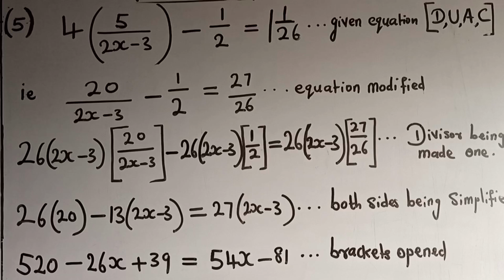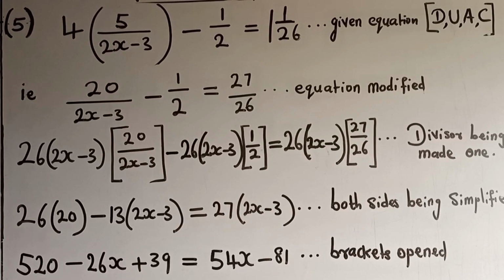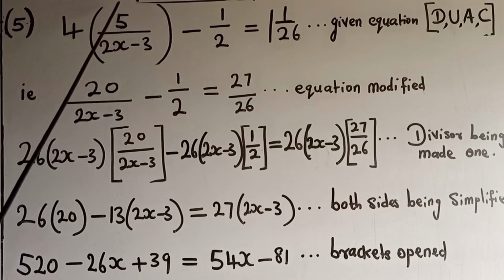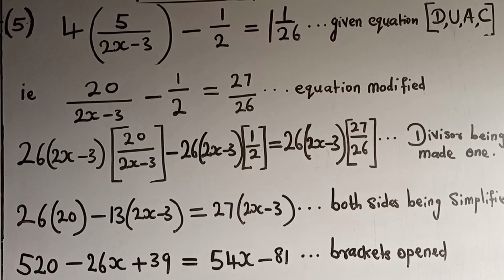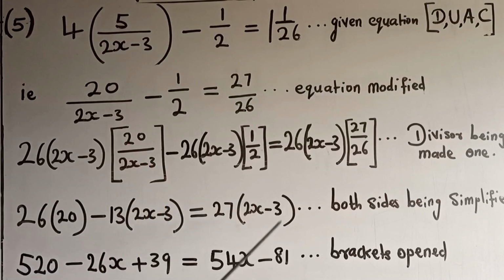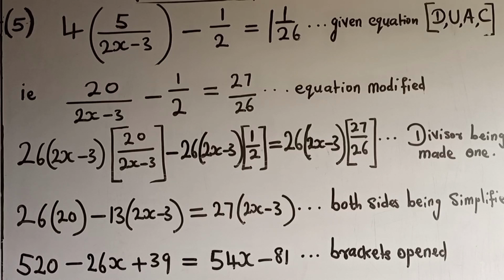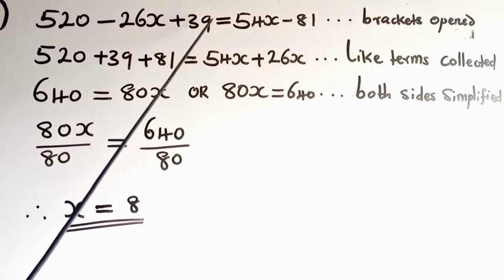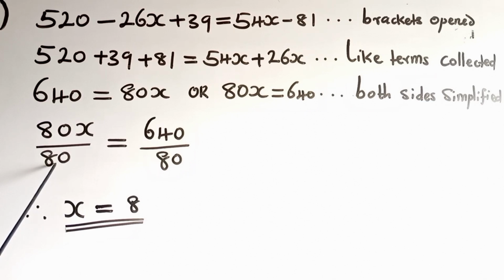"Precedence Formular" Example 5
Click on the playlist @ the end of the video to understand the "Precedence Formular"